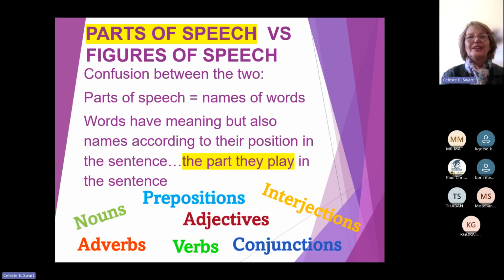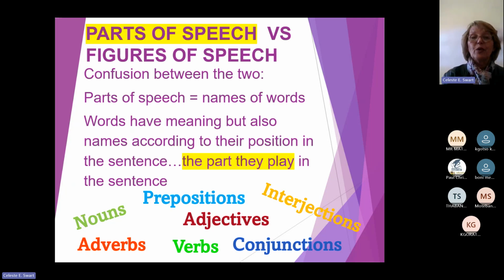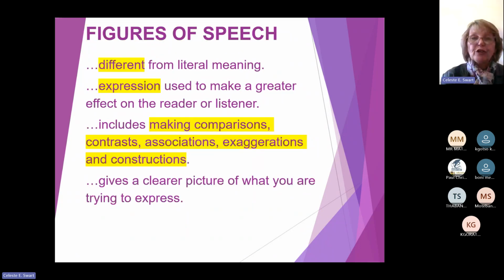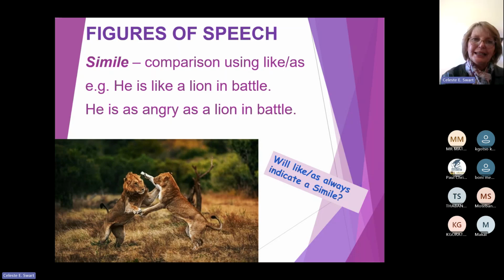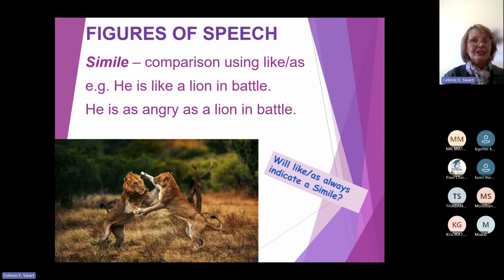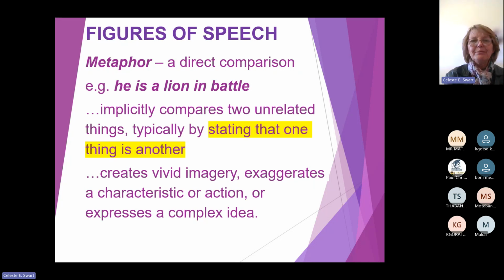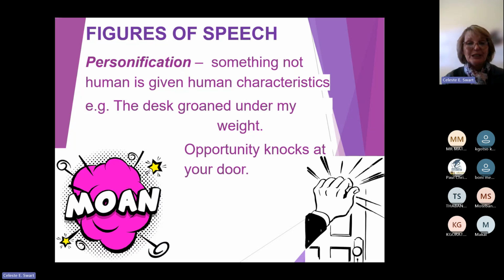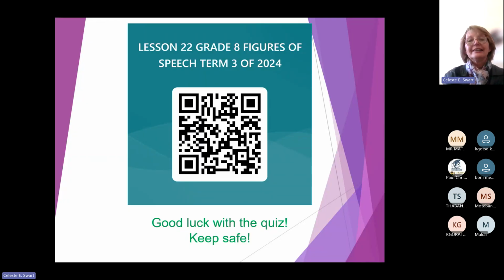Gr 8 Lesson 22 20240812 Eng Figures of Speech Part 1